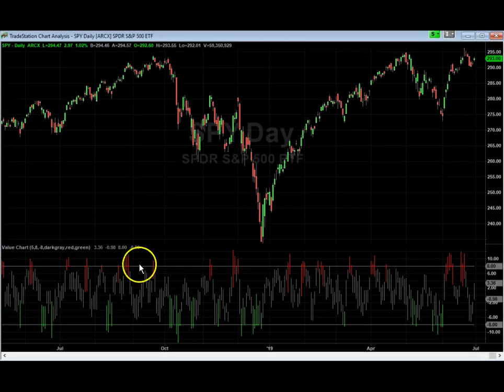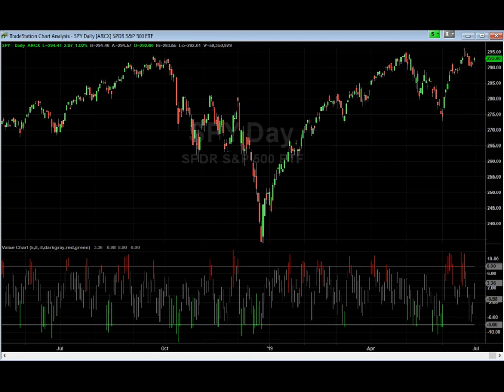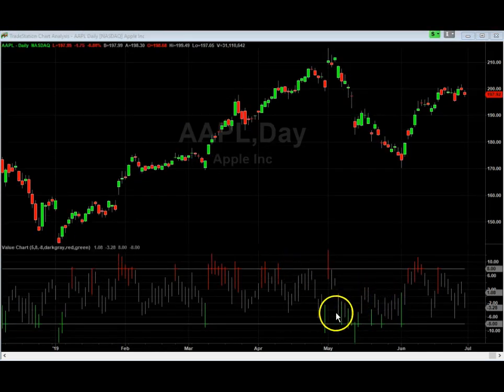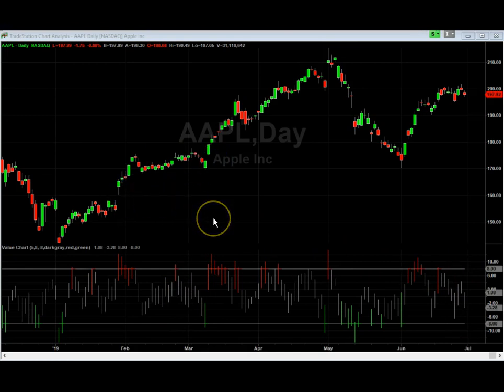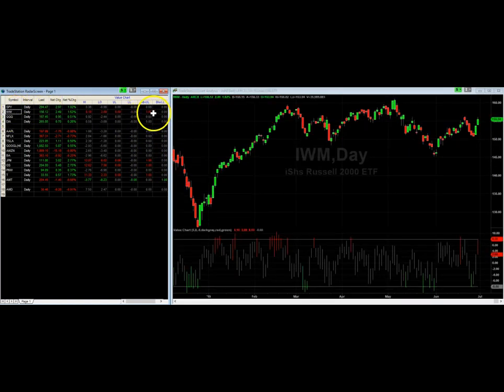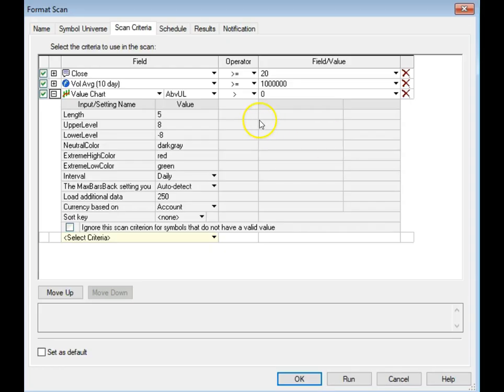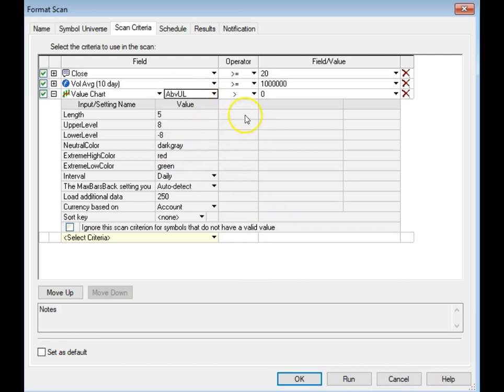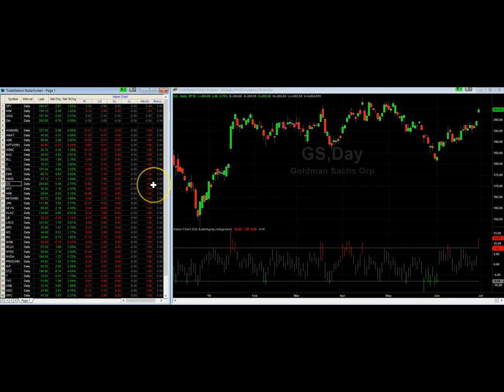Value Chart for TradeStation®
The Value Chart indicator is used to find times where there are extreme highs and lows relative to recent price action.  This indicator works for Charts, RadarScreen®, and the Scanner.